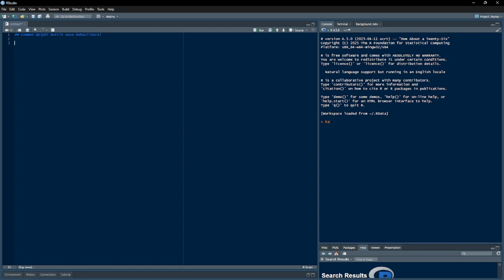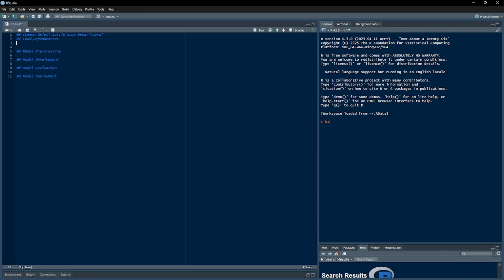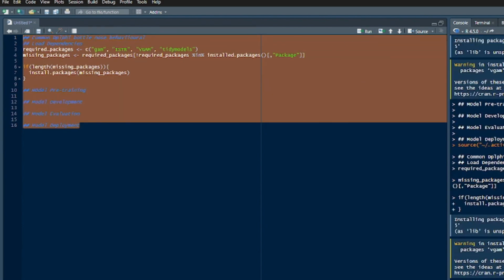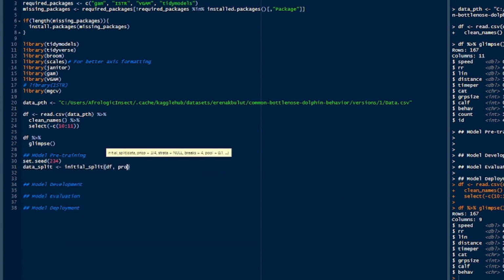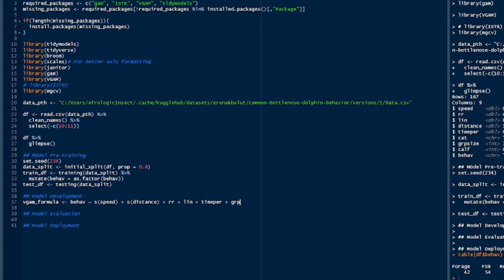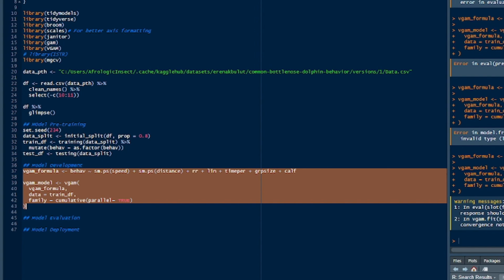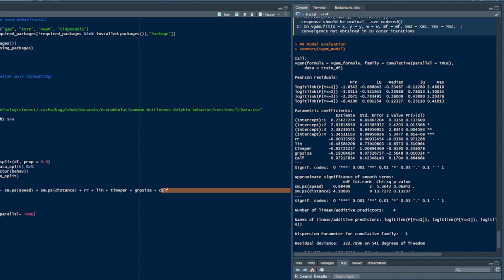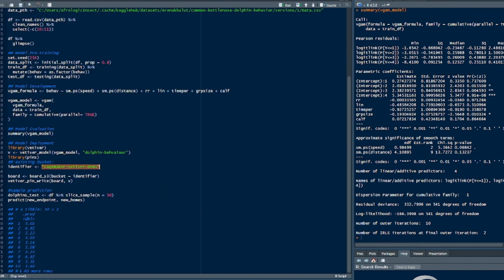vectorized General Additive Models in R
Build a generalized model in R/RStudio using the VGAM package on predicting the behavior of Dolphins. An ease-in tutorial to knowing, when and how to apply splines to variables that are important but without linear influence on the target variable.

Build Something Cool Today.